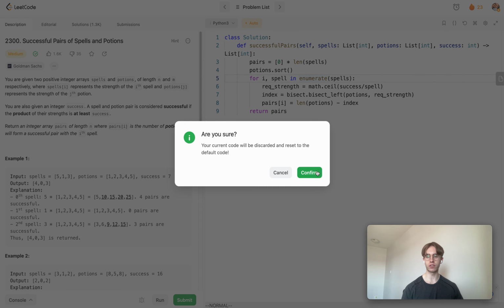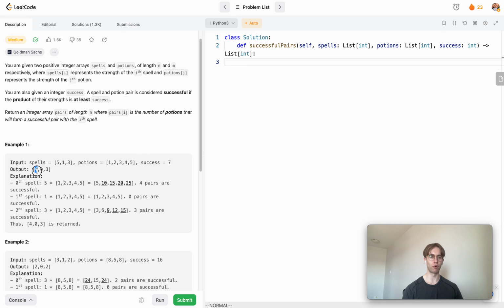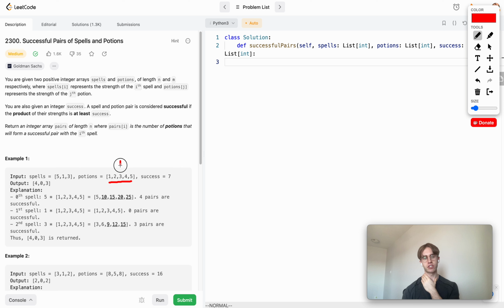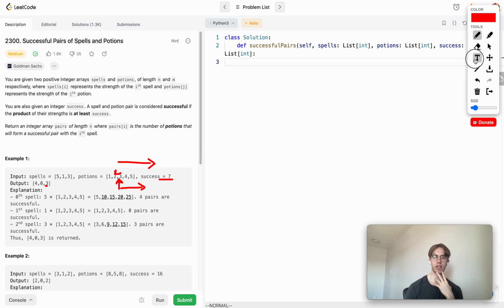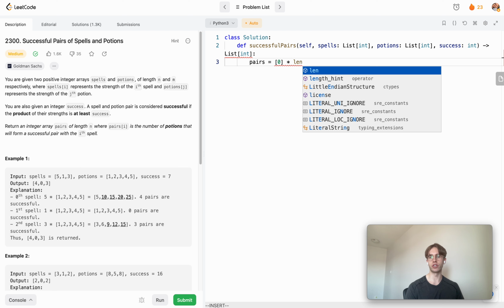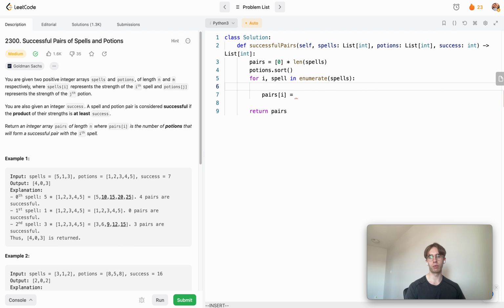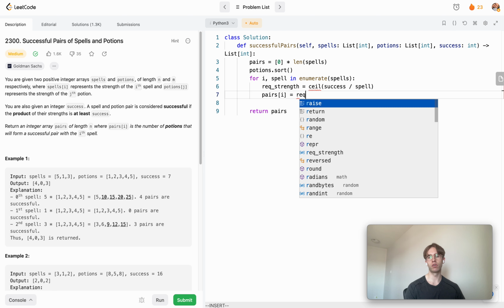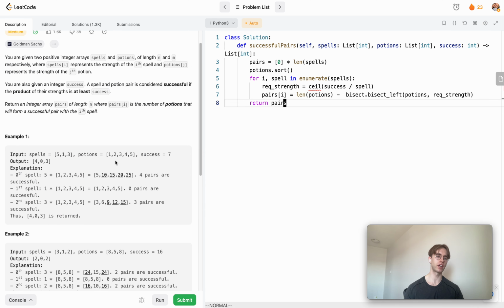LeetCode 2300 - Successful Pairs of Spells and Potions - Python Solution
Today I solve and explain a LeetCode Algorithm using Python called "2300. Successful Pairs of Spells and Potions"